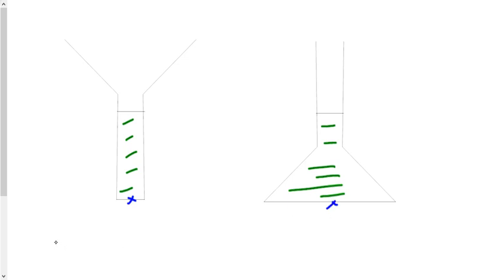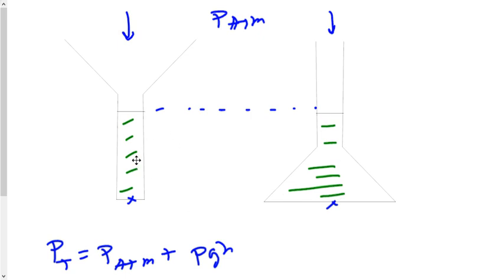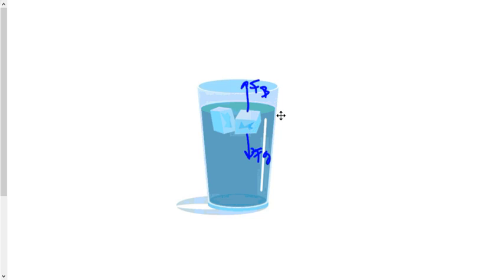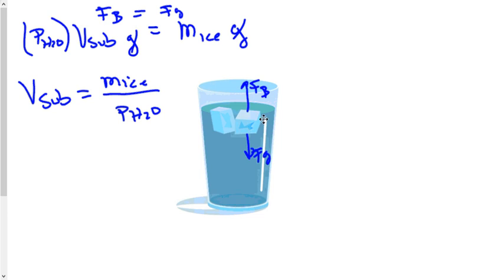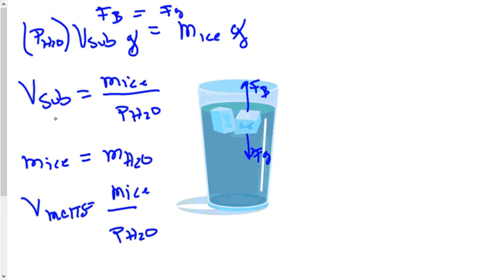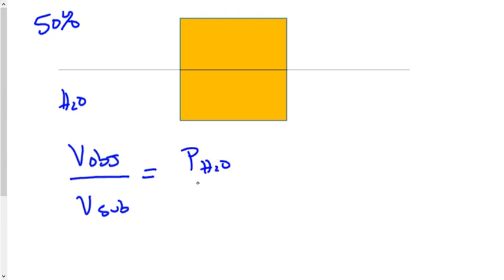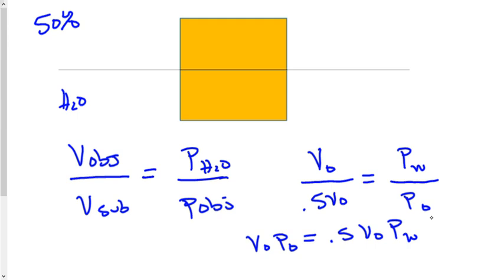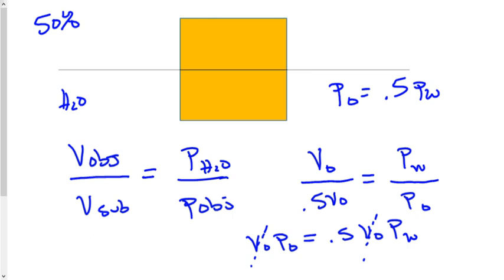A.P. Physics 2 Fluids Review 2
This video review some concepts of hydrostatic pressure and buoyancy forces on floating objects as well as the density of fluids.